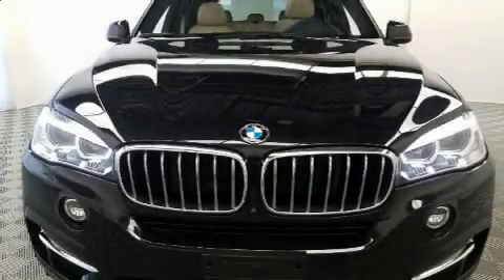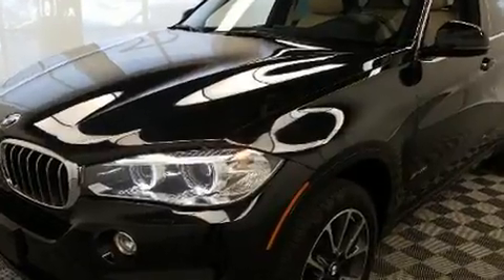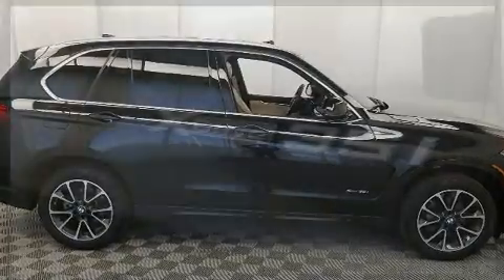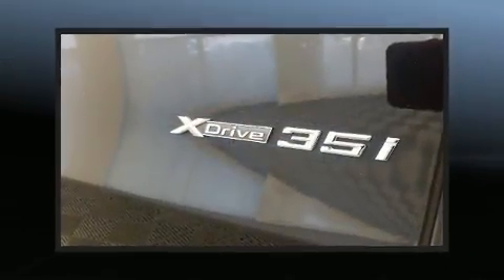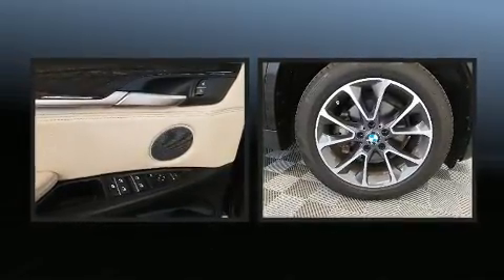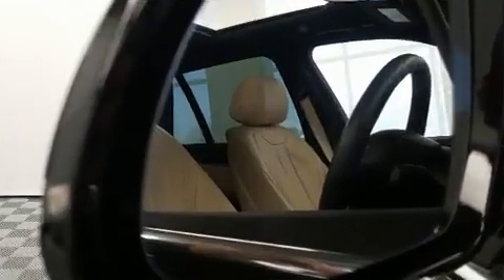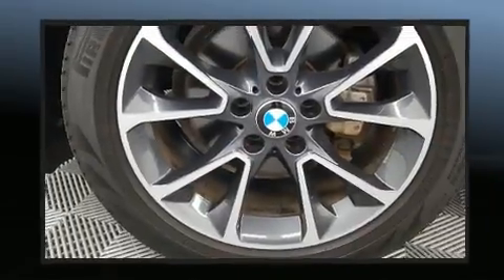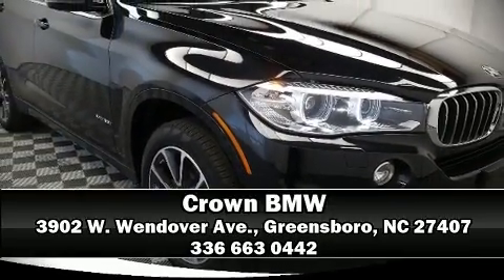2017 BMW X5 xDrive35i in Greensboro, NC 27407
Crown BMW
3902 W. Wendover Ave.

Treat yourself to a test drive in the 2017 BMW X5 With less than 30,000 miles on the odometer, this is a technologically advanced vehicle for the sport-inclined driving enthusiast! Under the hood you'll find a 6 cylinder engine with more than 300 horsepower, and for added security, dynamic Stability Control supplements the drivetrain. Turbocharger technology provides forced air induction, enhancing performance while preserving fuel economy. BMW prioritized comfort and style by including: front and rear reading lights, an automatic dimming rear-view mirror, automatic temperature control, turn signal indicator mirrors, a power rear cargo door, rain sensing wipers, and a split folding rear seat. With high intensity discharge headlights illuminating your path, you'll always appreciate maximum visibility. For drivers who enjoy the natural environment, a power moon roof allows an infusion of fresh air. BMW ensures the safety and security of its passengers with equipment such as: dual front impact airbags with occupant sensing airbag, front side impact airbags, traction control, brake assist, anti-whiplash front head restraints, a panic alarm, an emergency communication system, and 4 wheel disc brakes with ABS. Sophisticated all wheel drive technology maintains a firm grip on the road. A Carfax history report indicates just one previous owner. You will have a pleasant shopping experience that is fun, informative, and never high pressured. Please don't hesitate to give us a call.